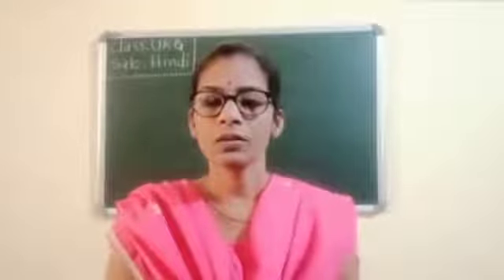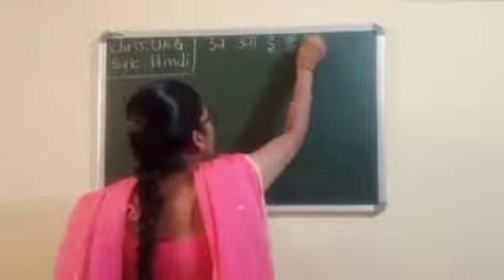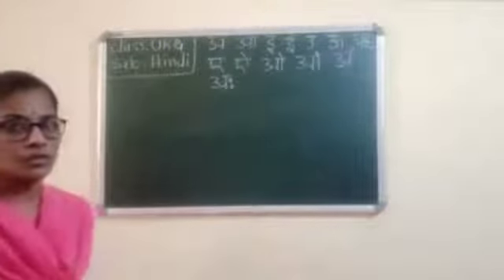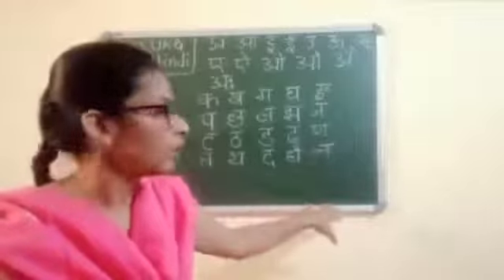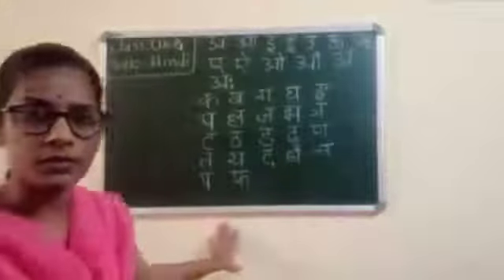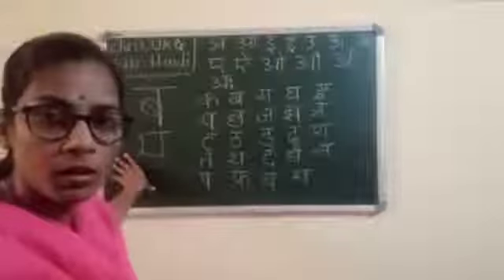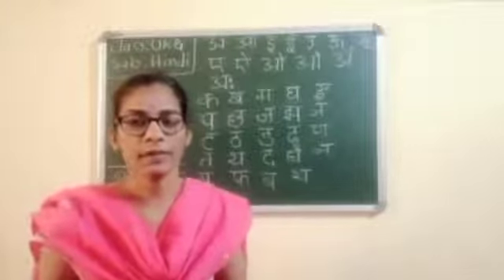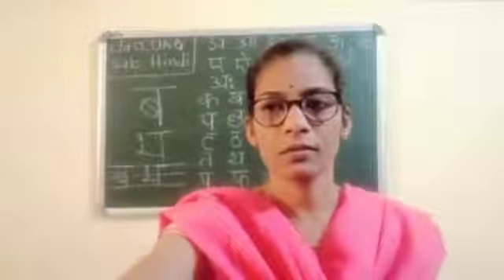CLASS - UKG HINDI